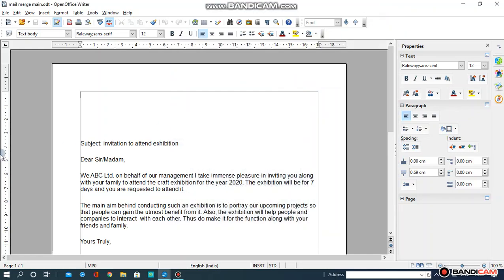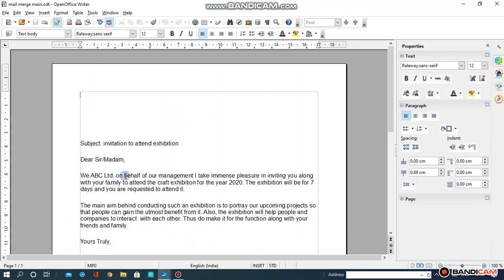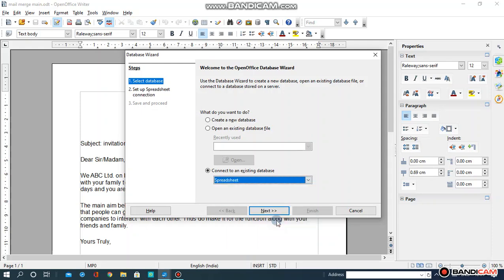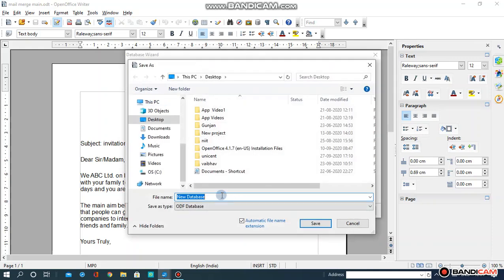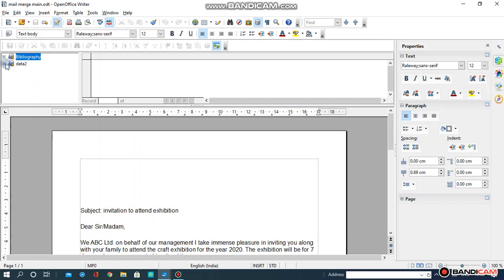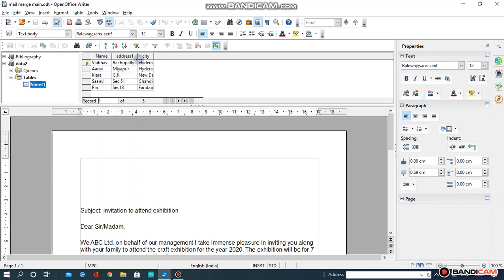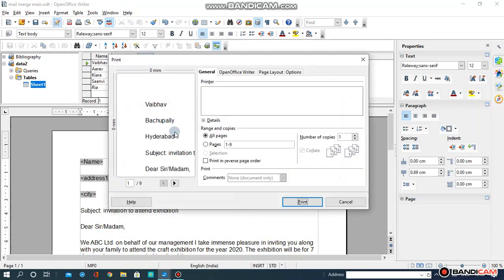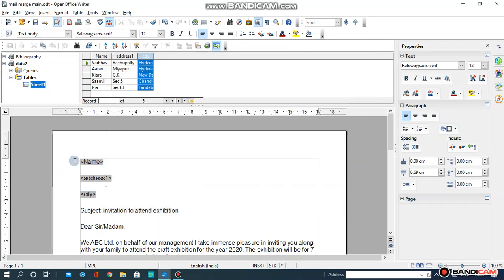Open office MAIL MERGE in just 3 minutes | complete guide #2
Welcome to our quick guide on how to master Mail Merge in OpenOffice in just 3 minutes! In this tutorial, we'll show you step-by-step how to create personalized documents effortlessly. Whether you're sending out a batch of letters, creating labels, or generating certificates, this video has got you covered. No prior experience needed – just follow along and you'll be a Mail Merge pro in no time!